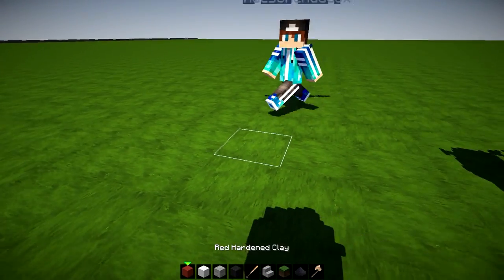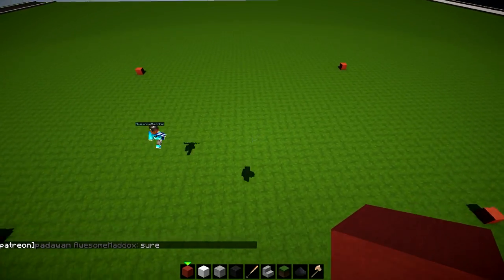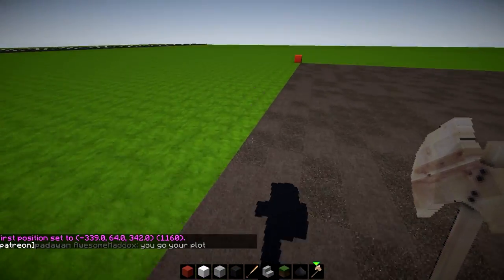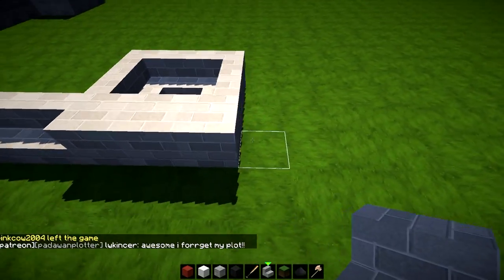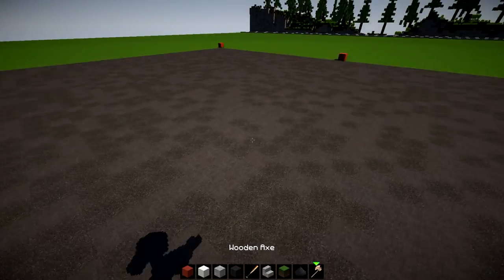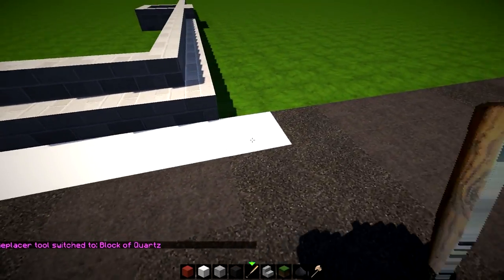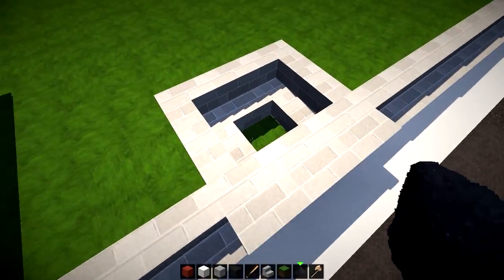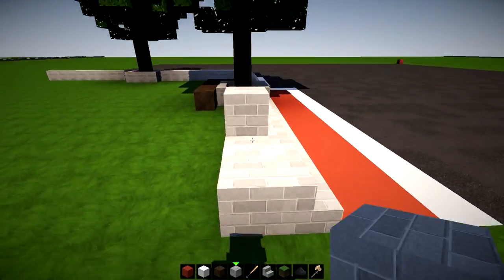Minecraft City Building 13 - How to Make a Junction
How to build a road in minecraft.  We are building a city in minecraft.  Tips and tricks to show how we are making roads, bridges and districts.  We have an island map called Kalak and have all sorts of minecraft builds including townhouses, cathedrals, sky scrapers, hospitals, modern houses, cliff houses and much much more!

Shaders: KUDA
music outro